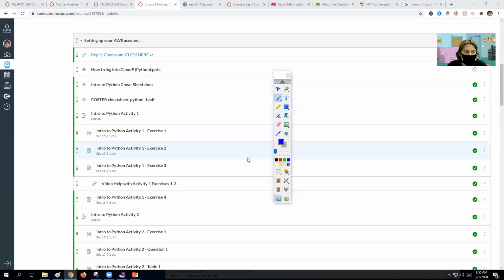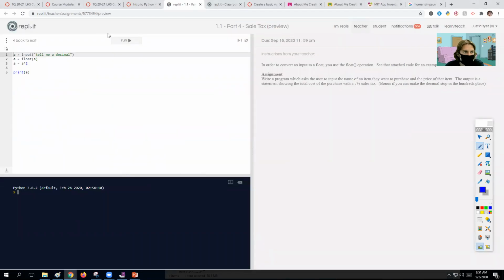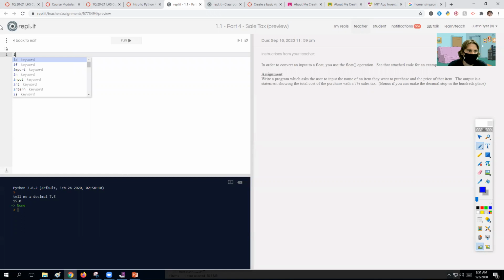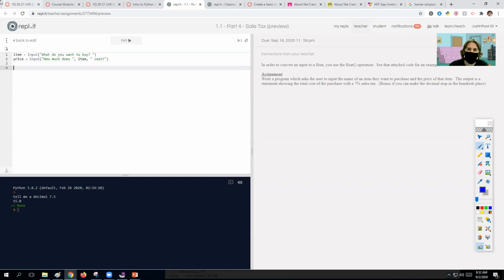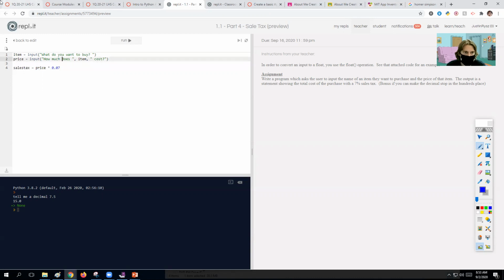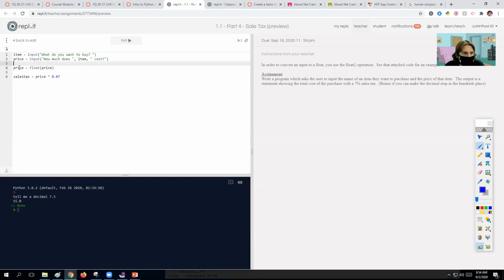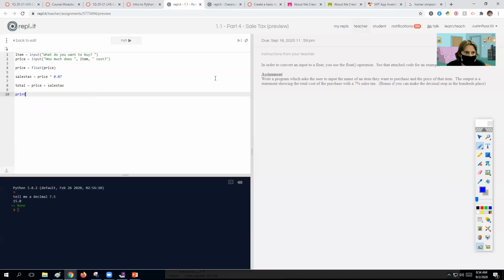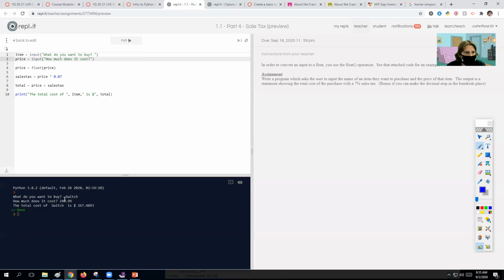ITP Intro to Python Activity 1 Exercise 4